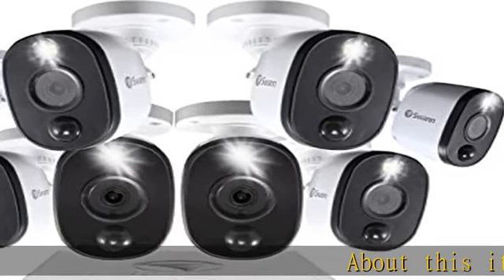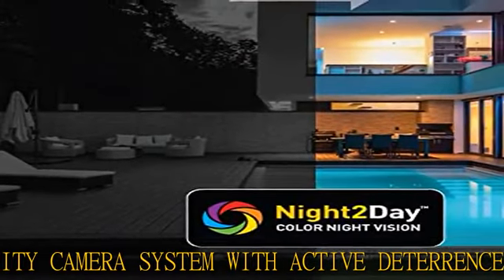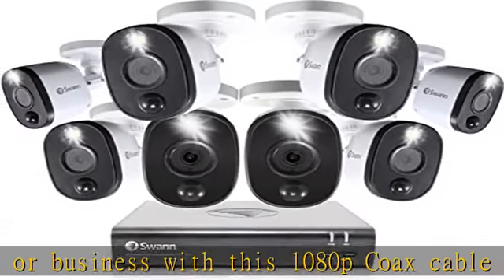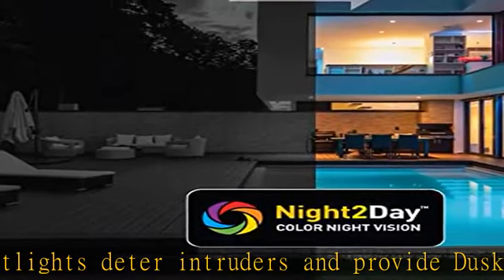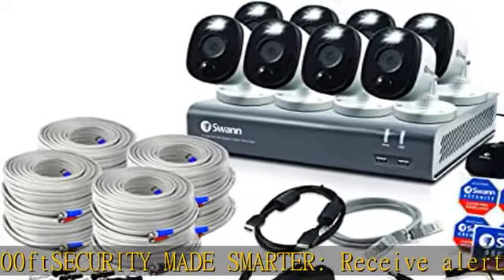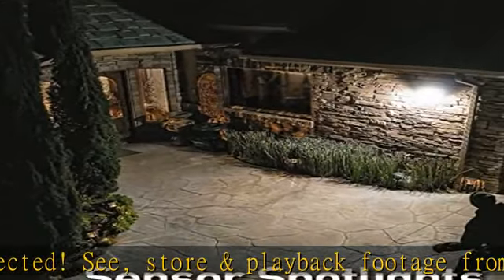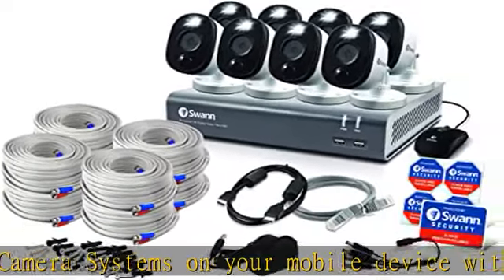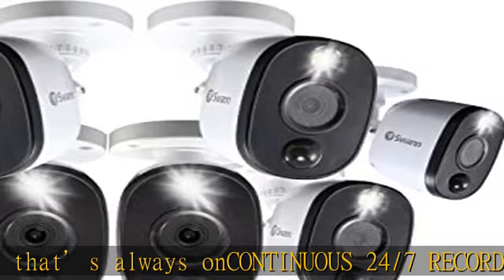Swann Home DVR Security Camera System with 1TB HDD, 8 Channel 8 Camera, 1080p Full HD Video, Indoor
Swann Home DVR Security Camera System with 1TB HDD, 8 Channel 8 Camera, 1080p Full HD Video, Indoor or Outdoor Wired Surveillance CCTV, Color Night Vision, Heat Motion Detection, LED Lights, 845808